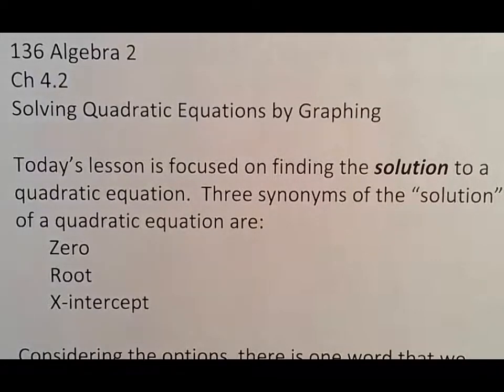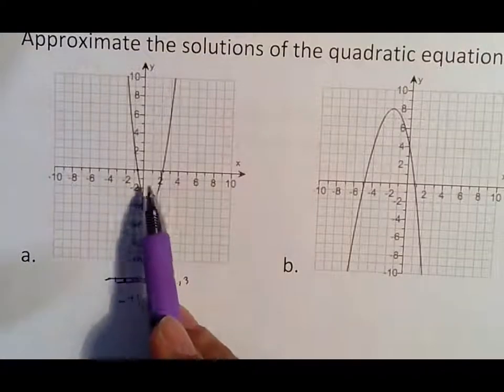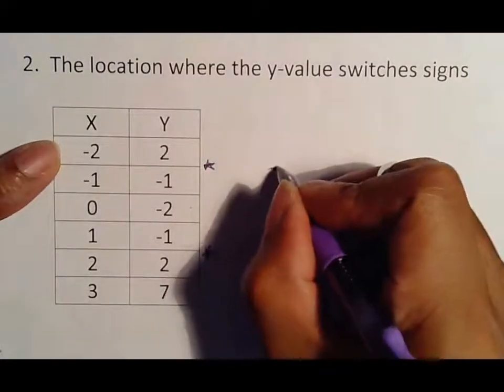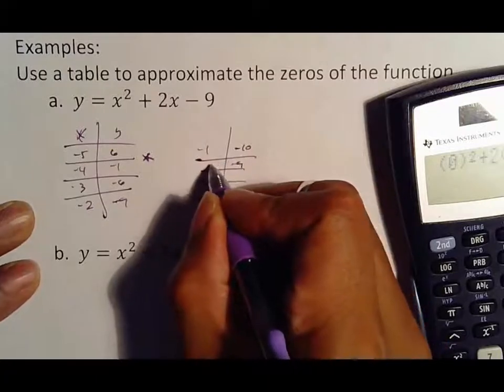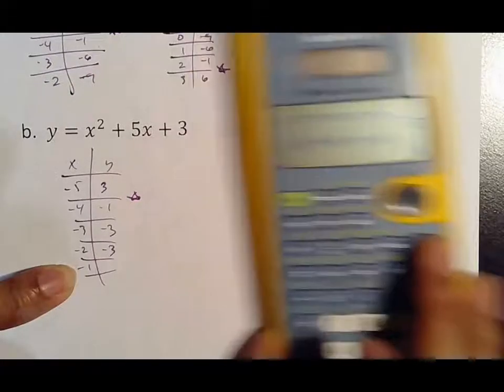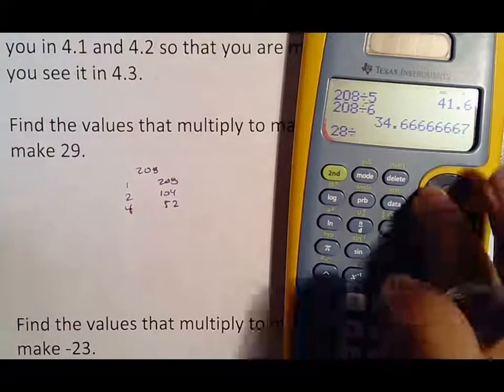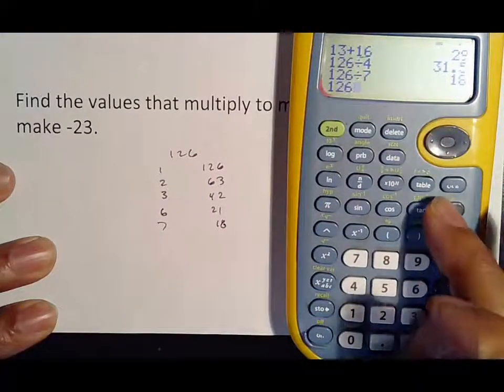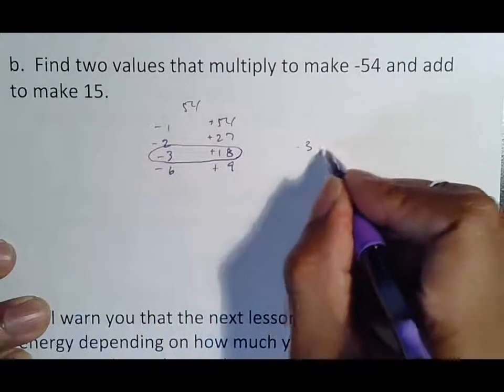136 Ch 4.2